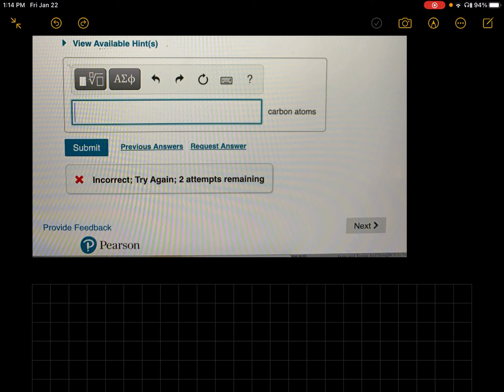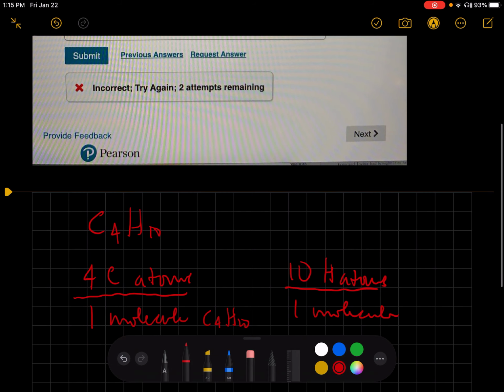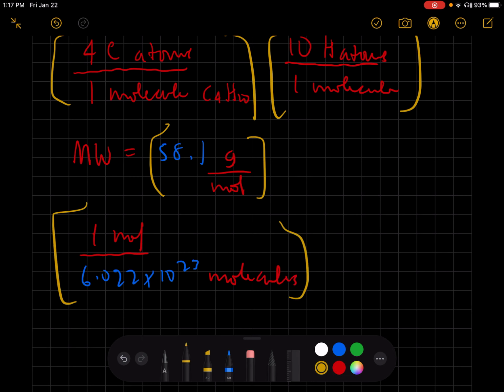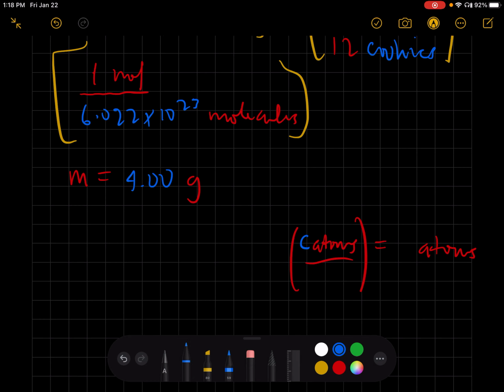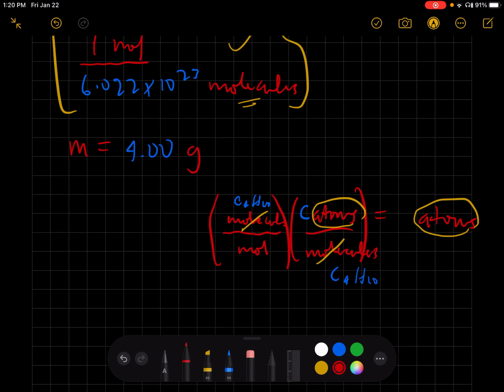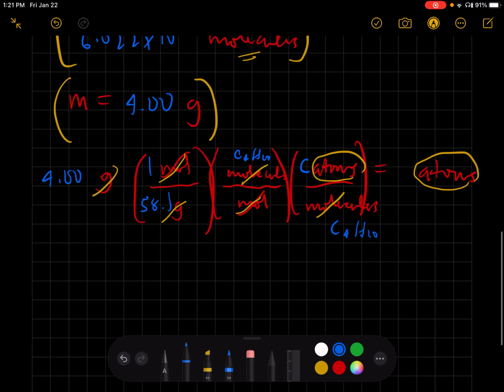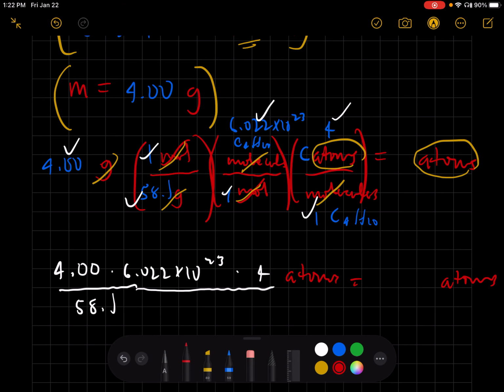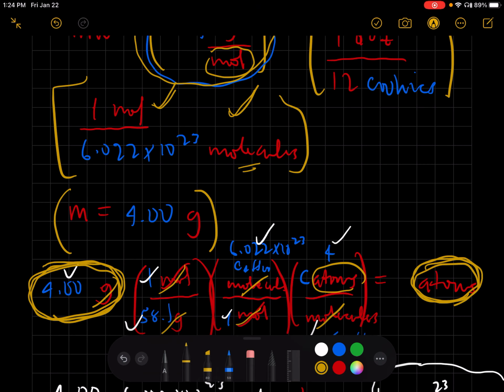How Many Atoms in a Mass of Material?